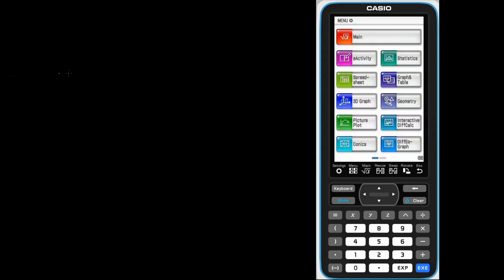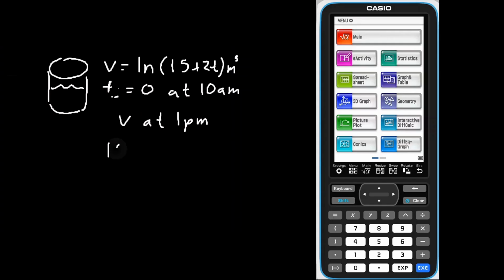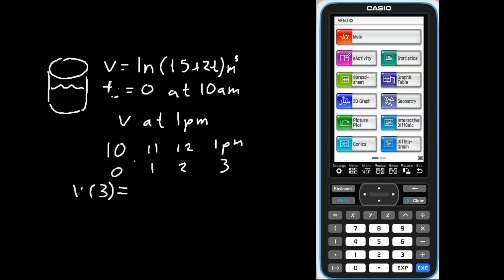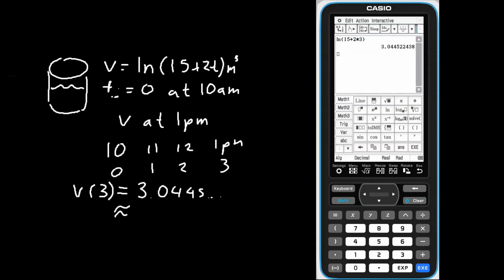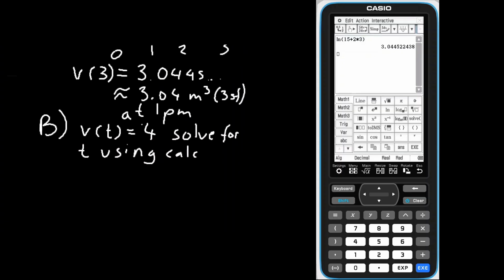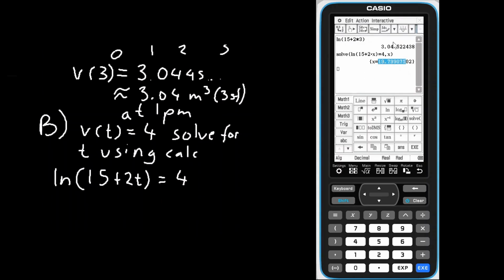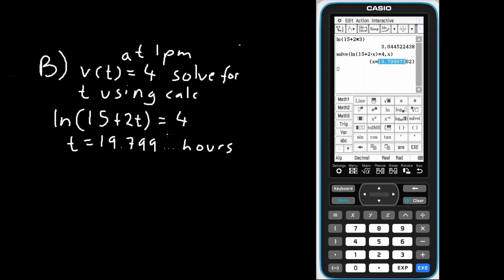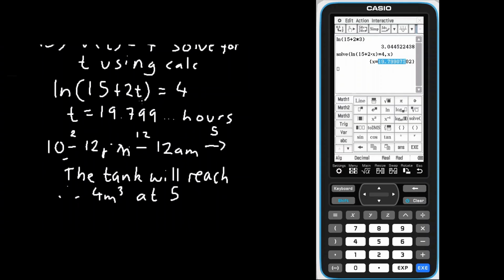Year 12 Math Methods WA: Calc Logarithmic Equation - Tank Volume Solved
Detailed walkthrough and solution for a year 12 Math Methods WACE-style exam question. This video covers finding the volume of a tank at a specific time, and finding the time when the tank reaches a specific volume, using a logarithmic function.

In this tutorial, we explore:
- Applying Logarithmic Functions to real world problem.
- Solving logarithmic equations using a calculator.
- Converting between time and volume using the given logarithmic rule.

Perfect for students preparing for their year 12 Math Methods exams, or anyone looking to strengthen their understanding of logarithmic functions.